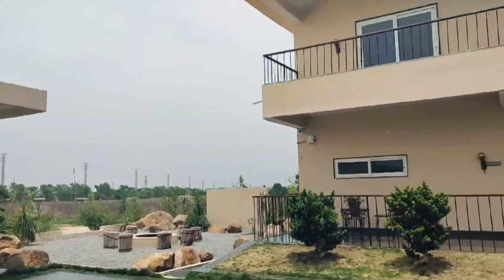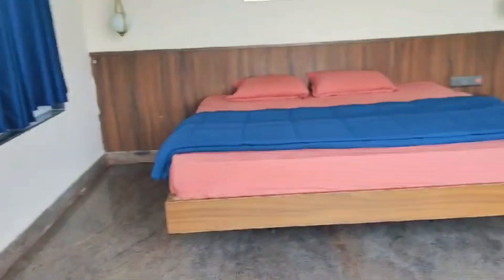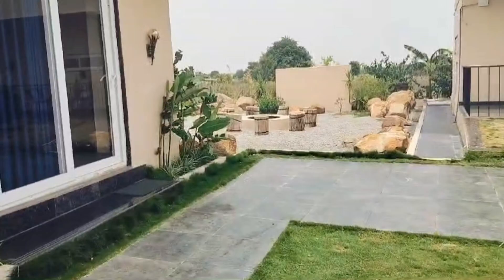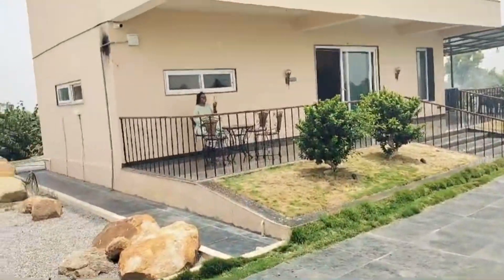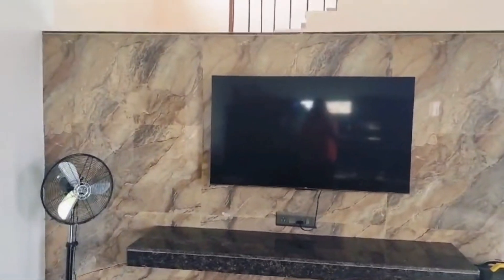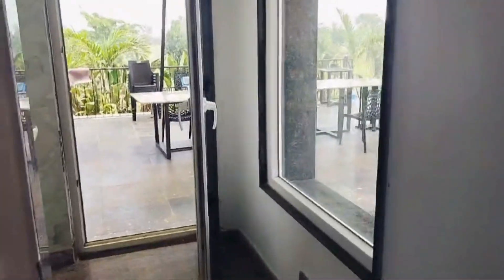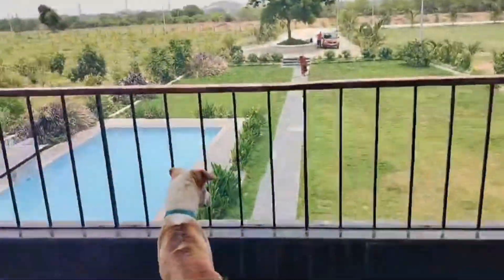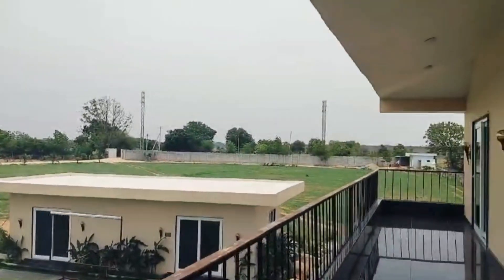STOP! Must Watch! Beautiful Farm House HOME TOUR